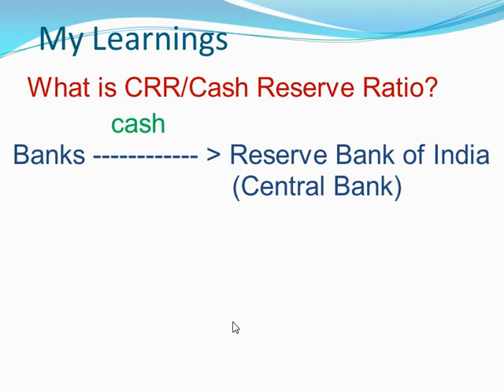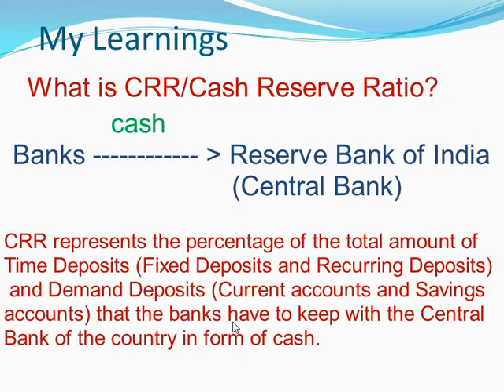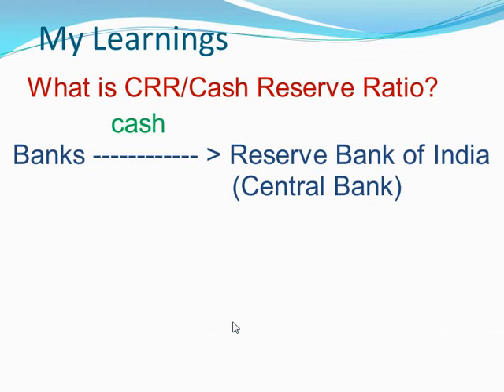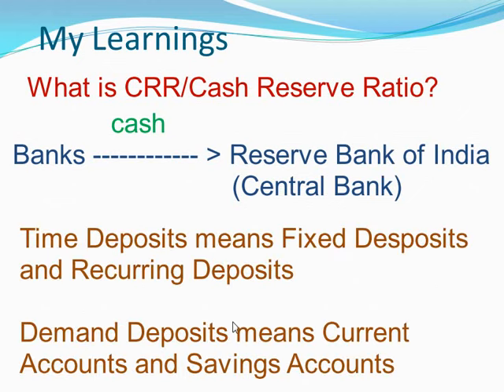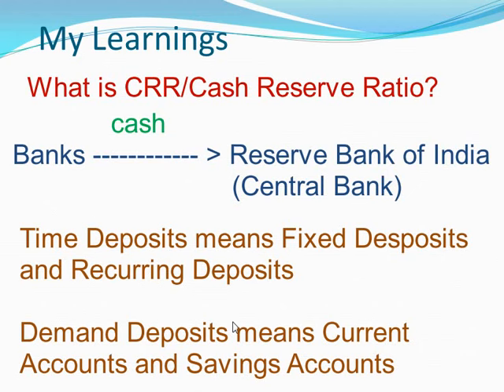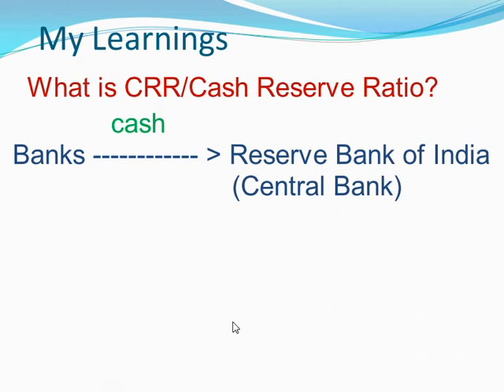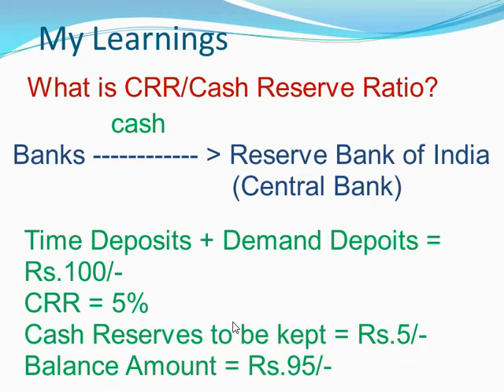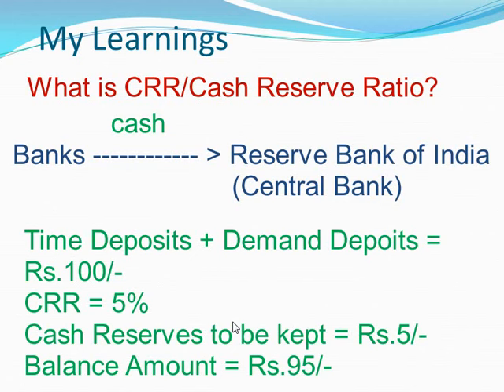Cash Reserve Ratio - CRR (What is CRR/Cash Reserve Ratio?) Class 12 Macro Economics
Banking Terms - Cash Reserve Ratio Explained
Meaning of CRR/Cash Reserve Ratio - NCERT/CBSE Class 10 Economics
Class 12 Macroeconomics
General Awareness | All Competitive Exams
Full form of CRR
IBPS PO , Clerk , SBI exams, SSC, CGL, CSE